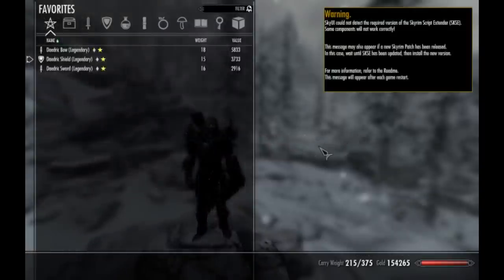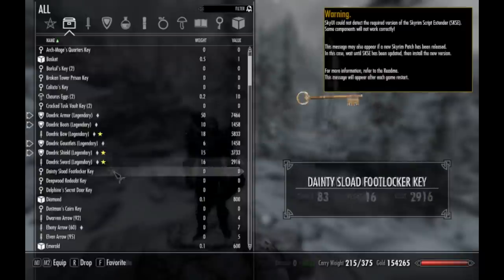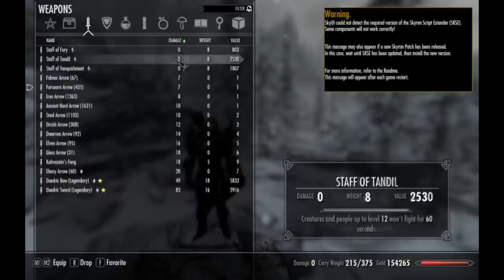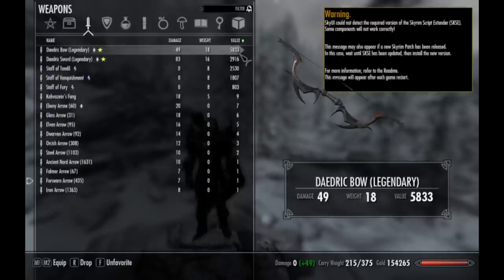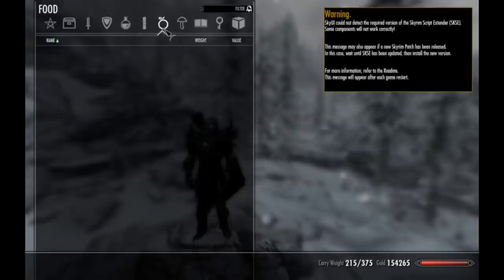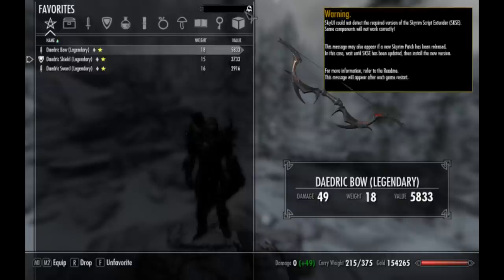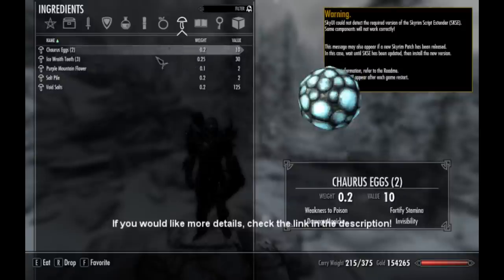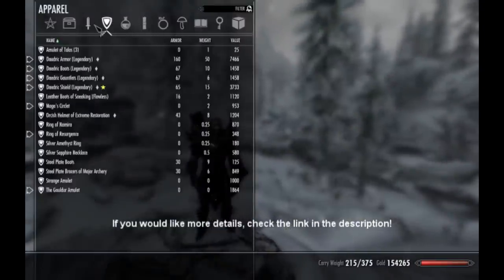Skyrim Mod Spotlight: SkyUI